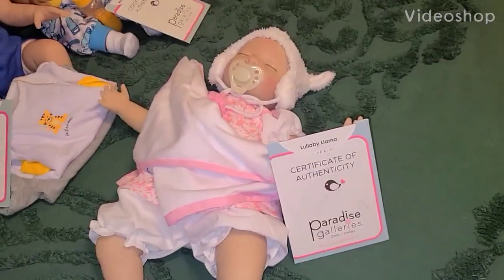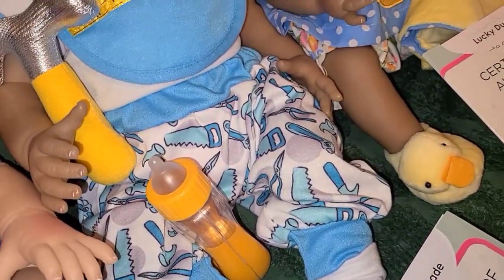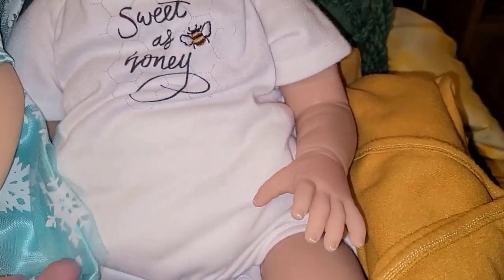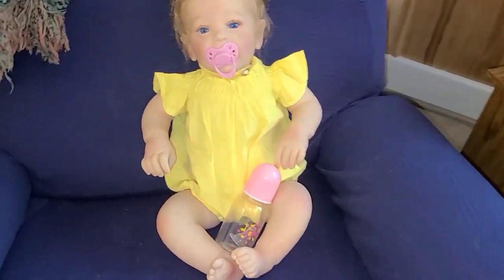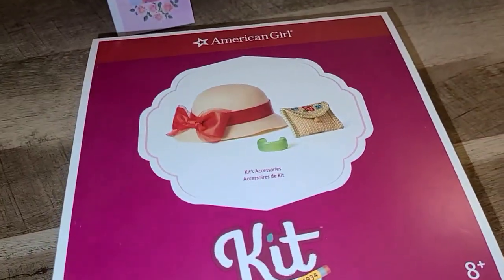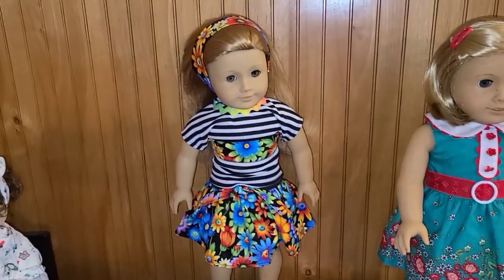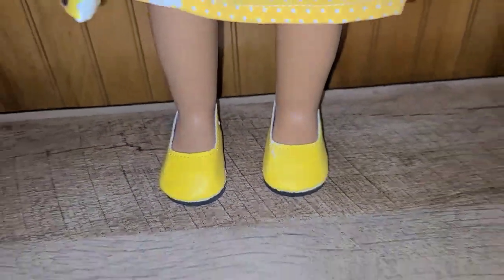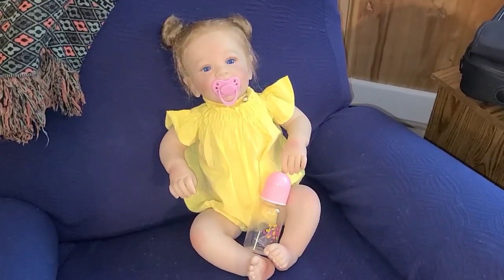Paradise Galleries, NPK, American Girl and American Girl Like dolls up for adoption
Still available:
Flora
Sarah Lynn
Aria
Finn
Lullaby Llama
Born to be Spoiled
Molly & Fluffy
Sweet as Honey
Dino Darling
Frozen Princess
Big Sister
Sweet Kisses
Ruff Ruff Riley
Bella
Wishes and Dreams
Loins, Tigers and Bears
Kendall Kay
Lucky Duck
Wonderfully Made
Bon Appetit
Sleeping Tall Dreams
Lacy Joy
Felicia
Sharon
Pretty & Petite Presley
Pocket Full of Sunshine
Lucy
Organic Foodie
Mia St. Clair
Ella
Jane   (Kingstate)